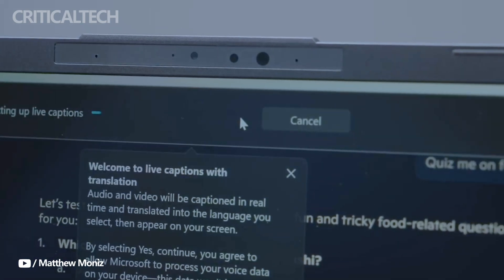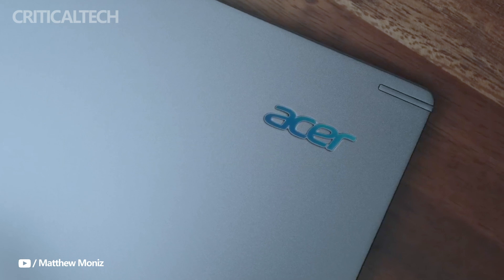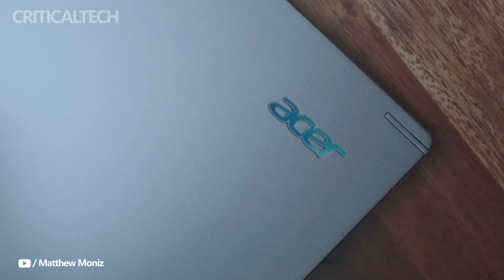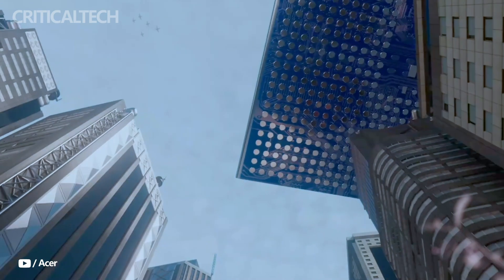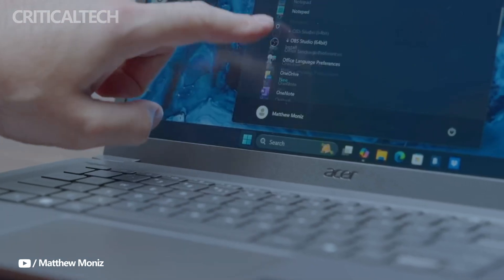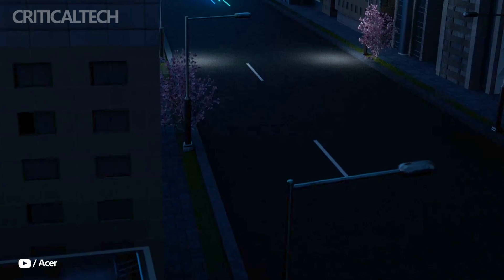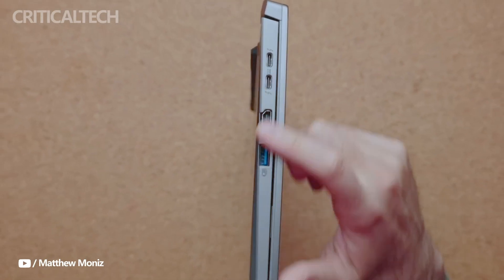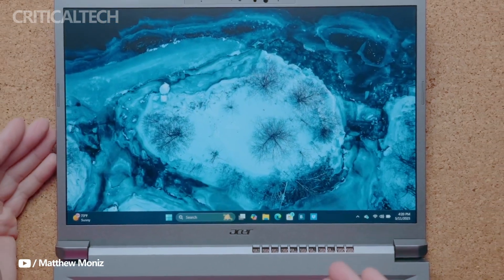Acer Aspire 16 AI | Is This the Smartest Laptop of 2025?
Acer’s Aspire 16 AI redefines mainstream laptops with Intel Ultra 7/AMD Ryzen AI/Snapdragon X Elite options and 26-hour claimed battery life – but does its AI-enhanced performance actually improve real-world productivity? We test its multitasking, efficiency, and Copilot+ features to find out.

With a 16-inch WUXGA display and lightweight chassis, this laptop targets students and professionals. But can it compete with the MacBook Air M4 or Surface Laptop 6?